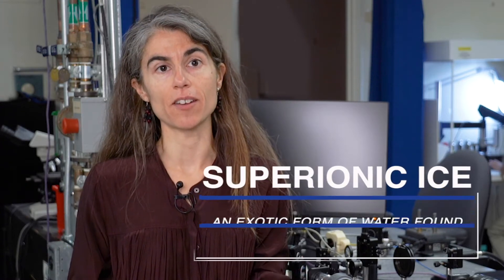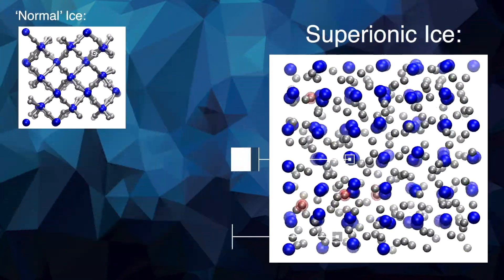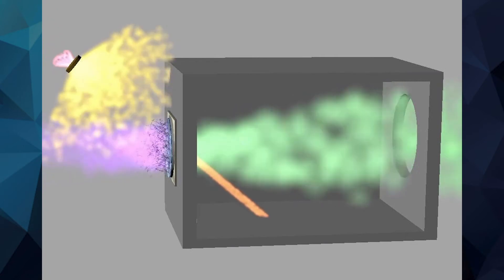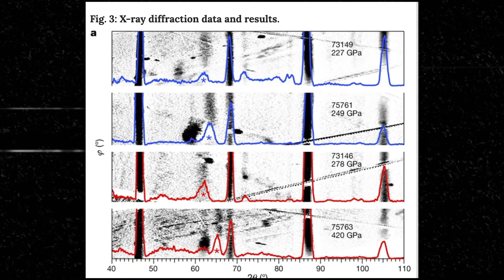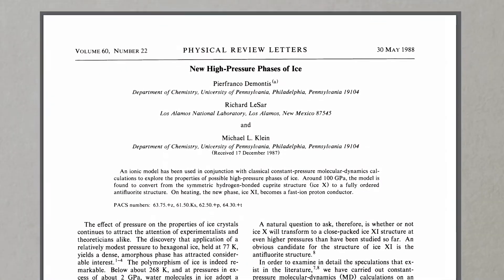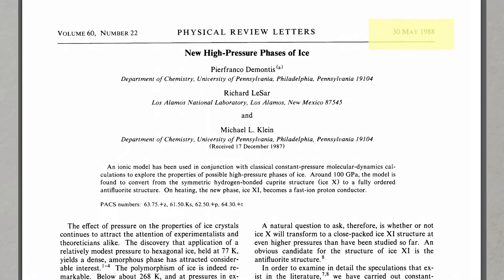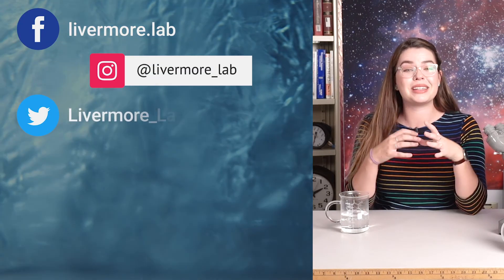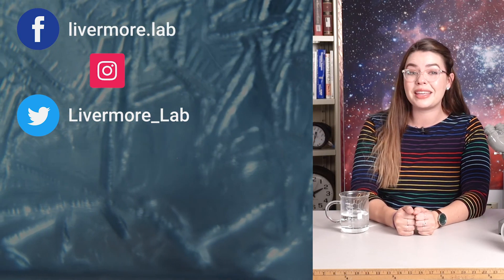How Do We Make New States of Matter in the Lab? | Superionic Ice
A team at LLNL has created and studied a new state of water in a laboratory setting for the first time ever...a state that was predicted decades ago! But how? And what does this mean for science?